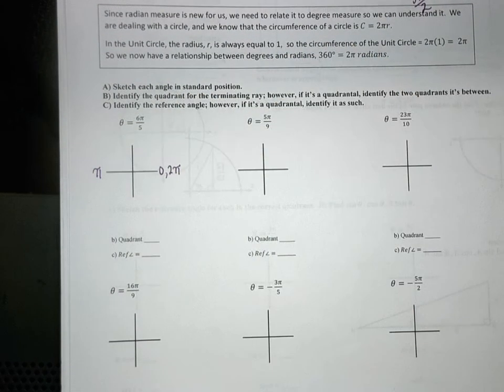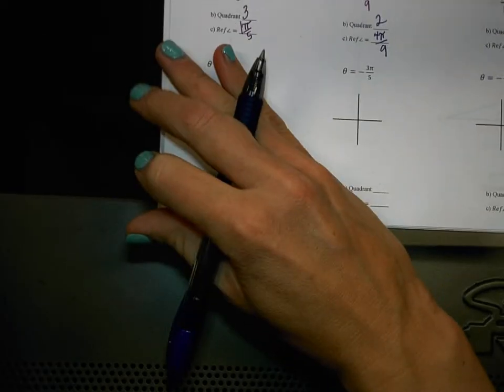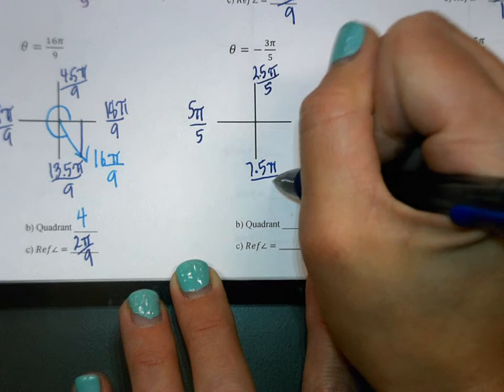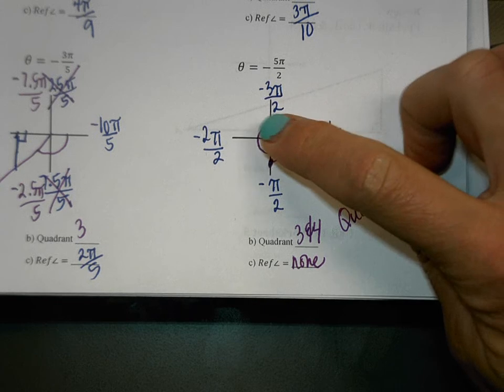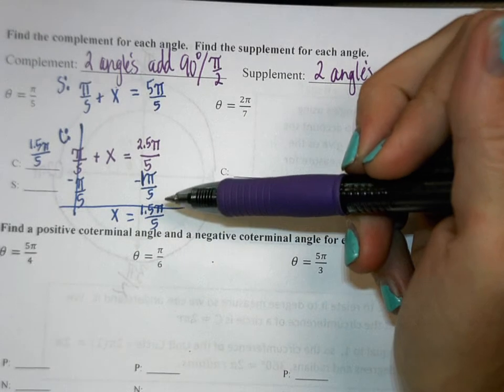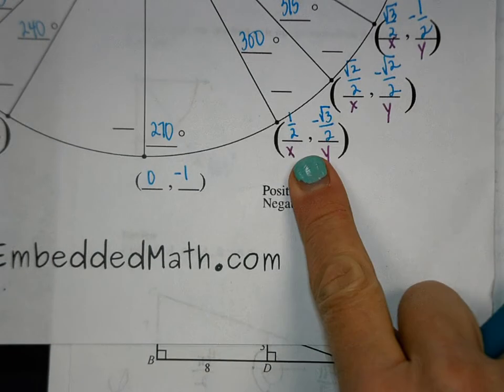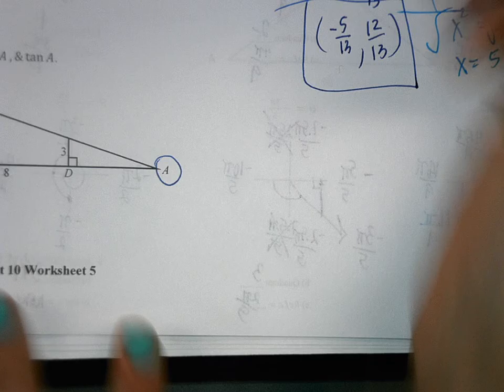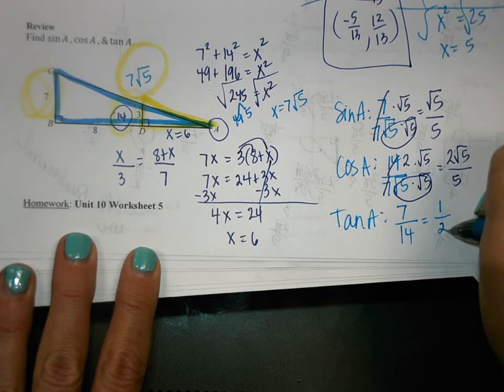Math 3 Notes Unit 10 Section 5 Introduction to Radians